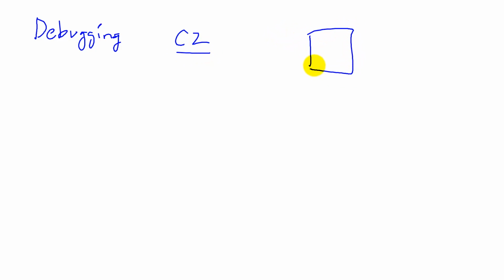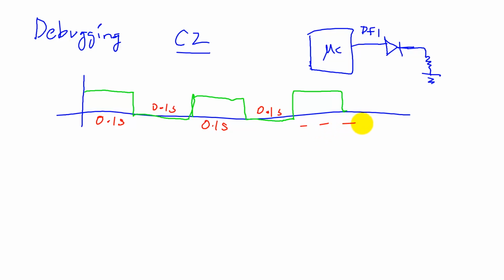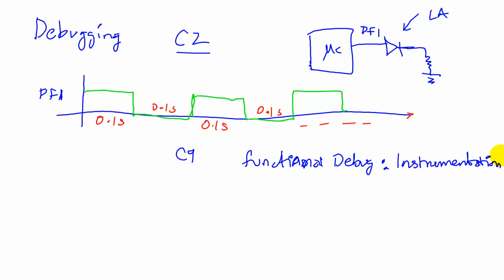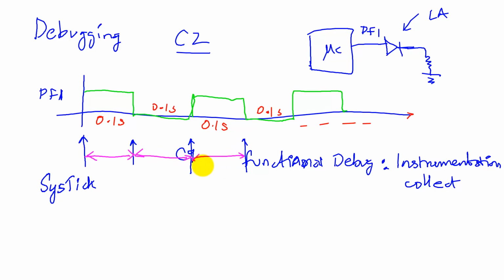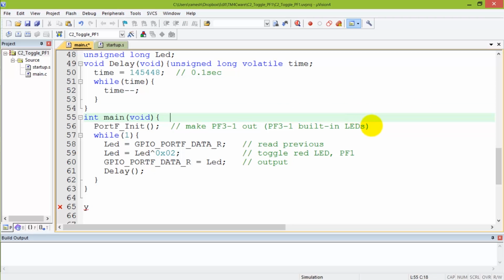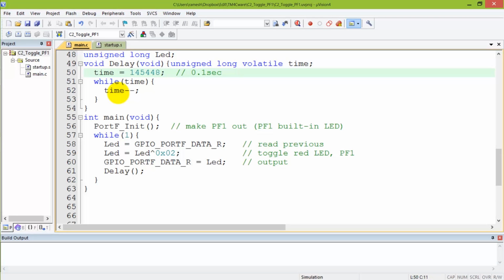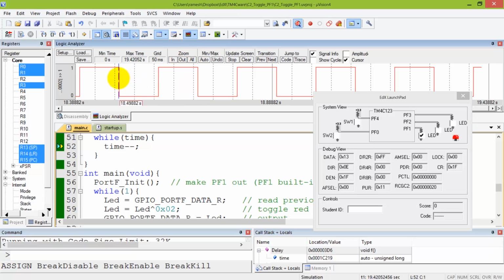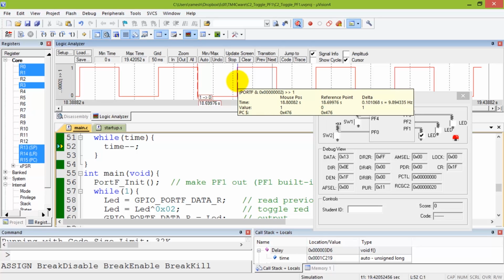C9 3b Logic analyzer debugging, toggle PF1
Professors Valvano and Yerraballi teach an online class on Embedded Systems. In this module we show how to use the logic analyzer built into the Keil simulator, running a program that toggles a pin on the TM4C123 microcontroller.